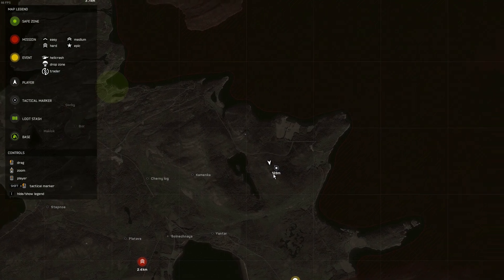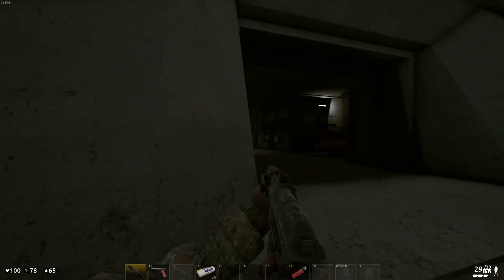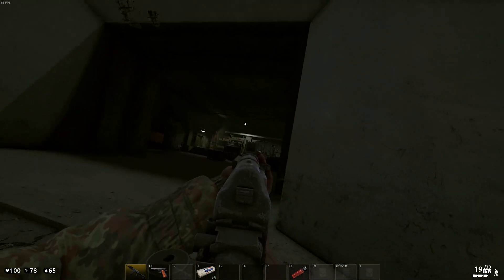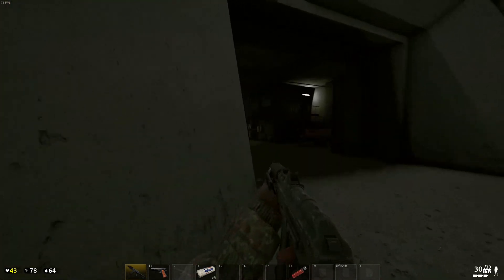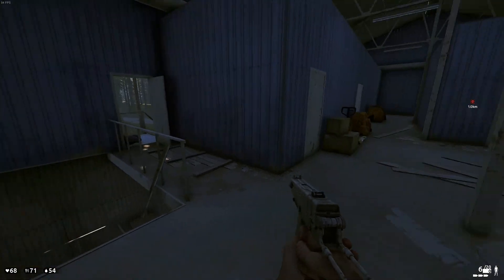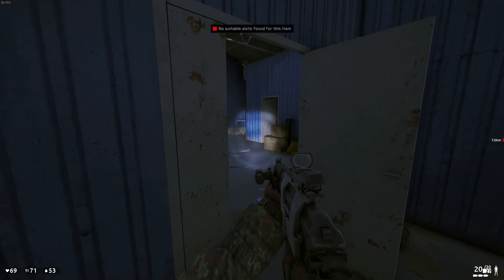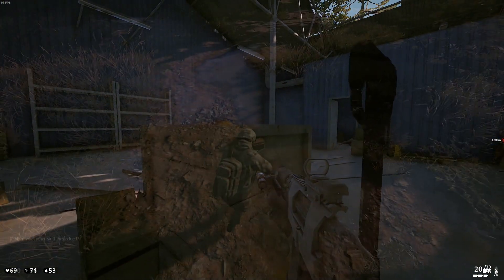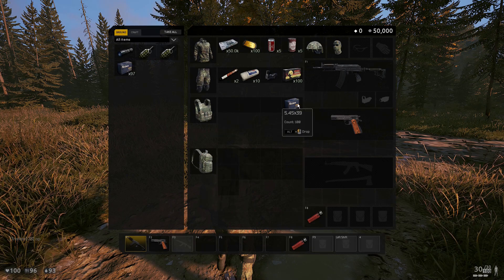DEADSIDE - HUGE UPDATE! (First Look at 0.1.11 ) | PC 2020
*[DETAILS]*
The game continues to move right along and becomes more complete. This video covers the main details for the new update and what to expect.

                                  * [RECOMMENDATION]*
If you are looking for a realistic experience from a video game then look no further! Squad is improving every day and only getting better. Play with like minded teammates, some of which have real life military experience. Milsim style games have a lot to learn at first, but it is well worth the learning curve. This game is only available on PC for now and can be purchased in the Steam store.

This channel can't grow without your support. If you would like to support the channel and like the content, please make sure to hit the [SUBSCRIBE] button and smack the [BELL] to be notified of all new videos.

I have never been in the military and but I do enjoy Milsim. I do work in Law Enforcement full time and have acquired ways to communicate to make the gameplay more realistic.It is not my intention to offend anyone and I respect all persons that have served this great country. It is also not my intention to offend anyone that is from a country represented in the game. I do not assume responsibility for any language used by persons other then myself while in game chat.

Thank you for stopping by, be safe and keep your head on a swivel!